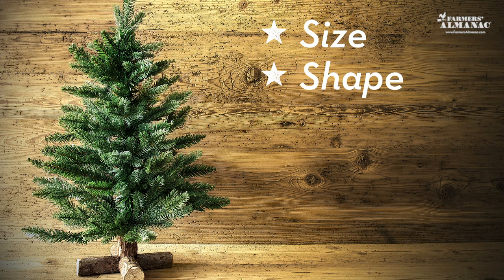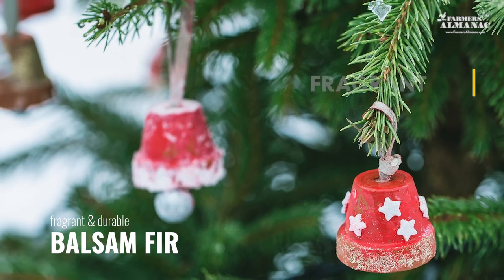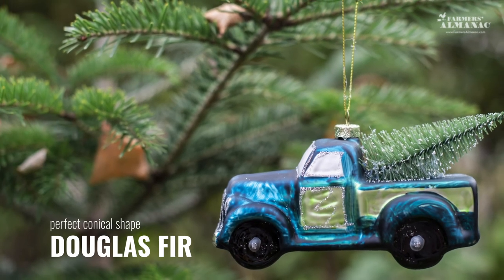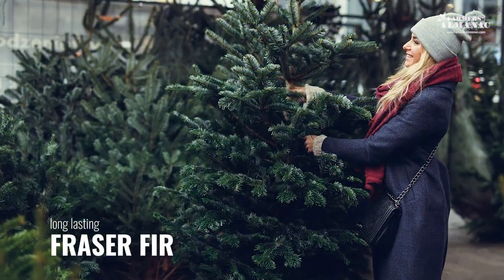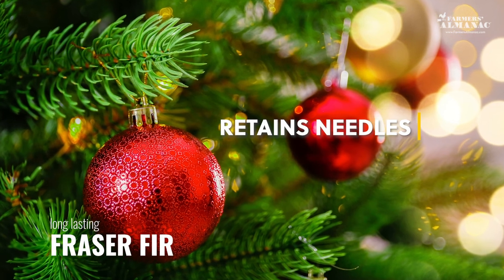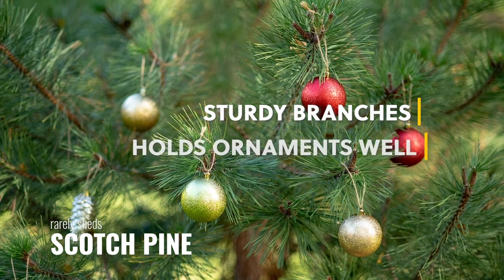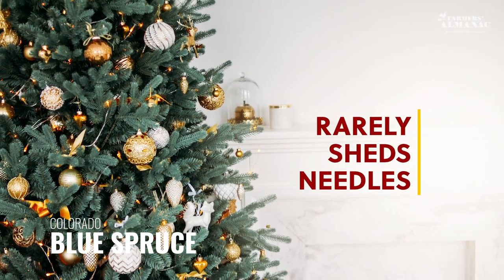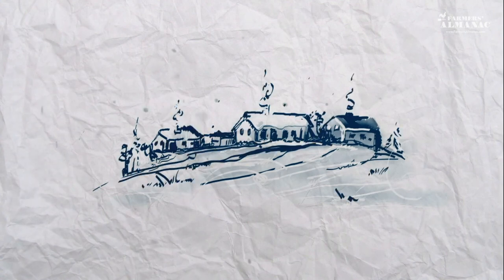The Top 5 Fragrant Christmas Trees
With so many varieties to choose from, there's a reason why these 5 make the cut as the "perfect" Christmas trees.